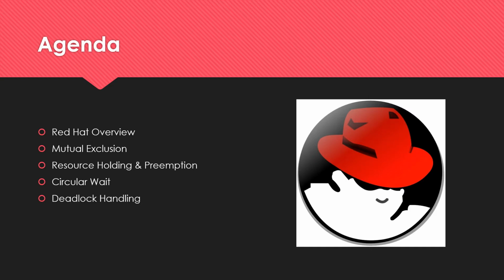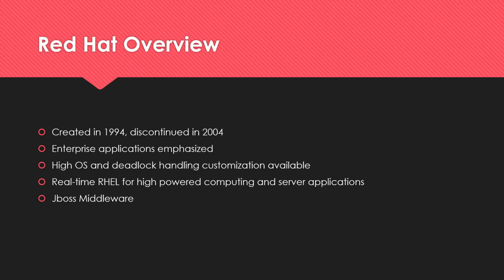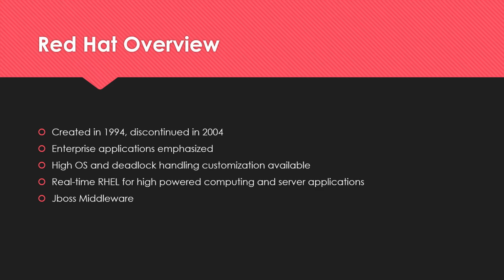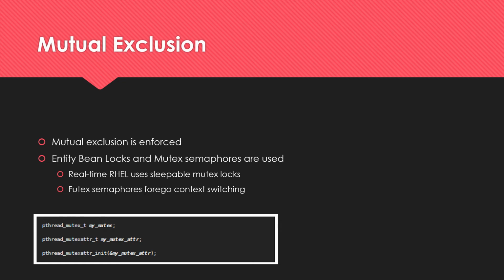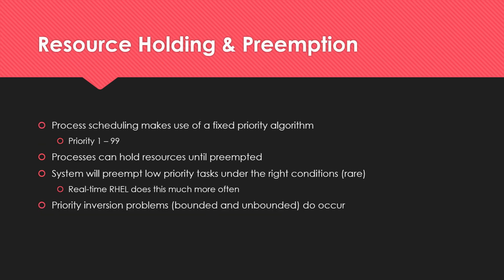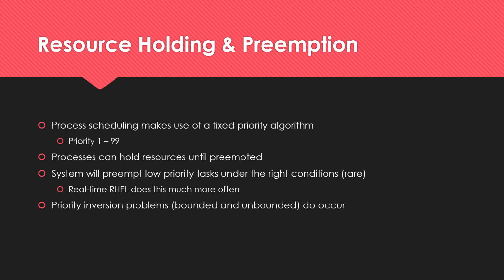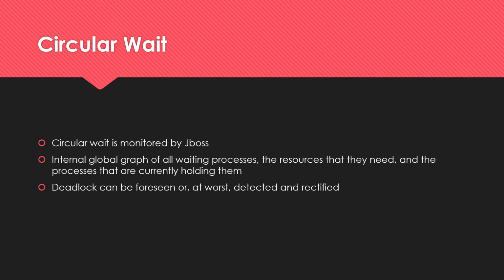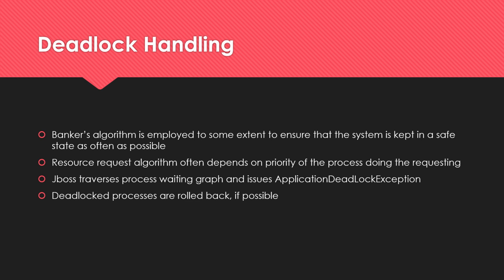Red Hat Linux and Deadlock